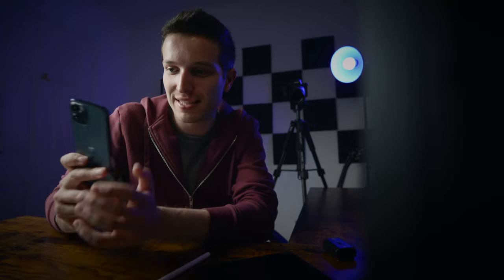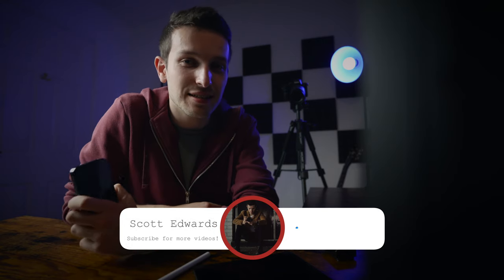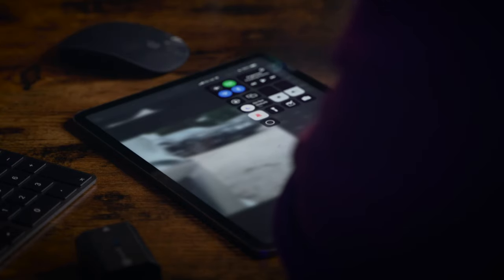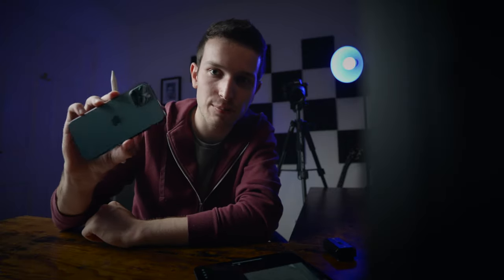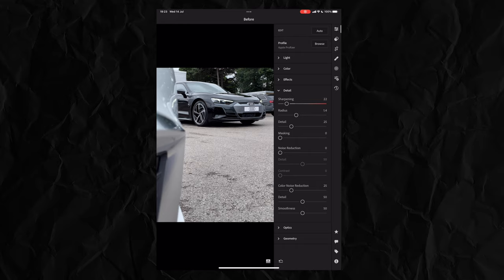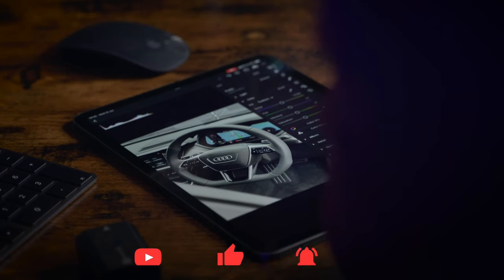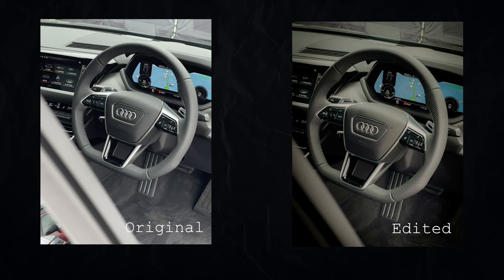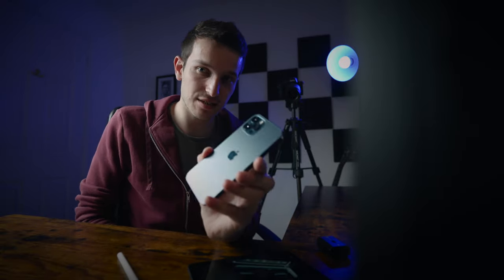iPhone 12 Pro - The only camera you need?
Sometimes the best camera to use is the one you have with you all the time and sometimes that might just be your iPhone in your pocket. The iPhone 12 Pro has an incredible camera as we have all come to know. In this video I edit some pictures taken with the iPhone 12 Pro to show that sometime the iPhone 12 Pro is the only camera you need.

VIDEO GEAR:
Sony A7C
Tamron 17-28mm f2.8
Tamron 28-200mm f2.8-5.6
DJI Mini 2 Fly More Combo
MacBook Pro 16"
iPhone 12 Pro
Rode VideoMic Pro+
Rode Video Micro
Rode Wireless Go
Joby GorillaPod 3k Pro Kit
RodeCaster Pro
Rode M1 Microphone